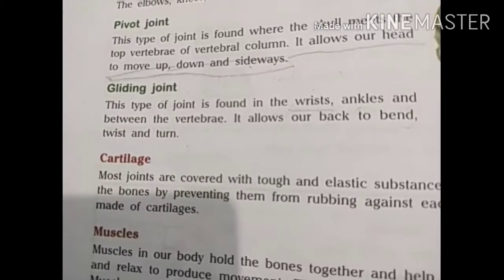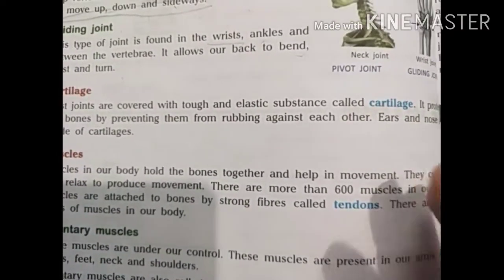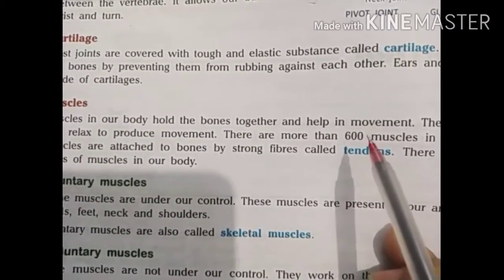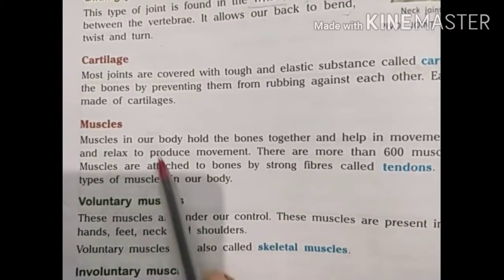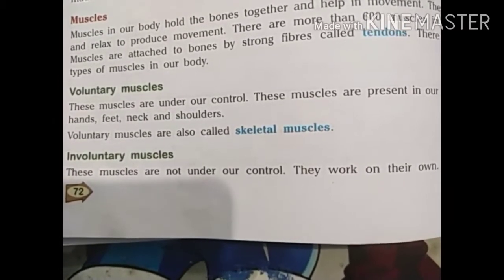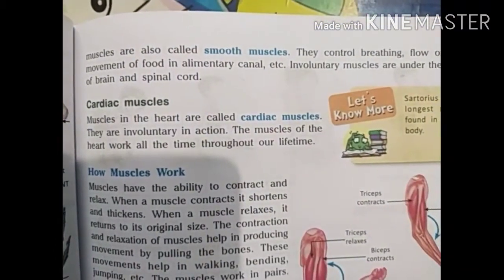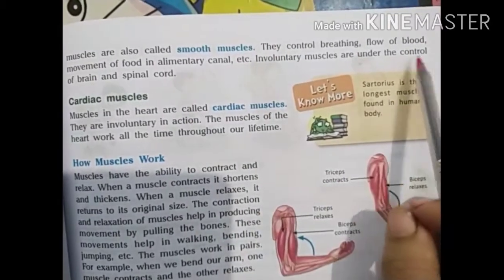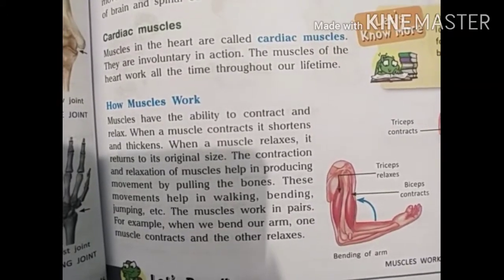Science Class-5 Chapter-8 Skeletal System Topic-Muscles & its Type( By Richa Srivastava)